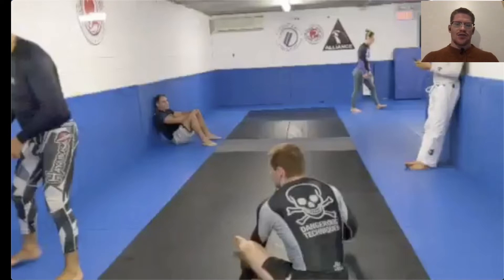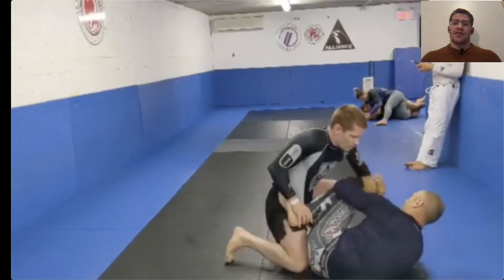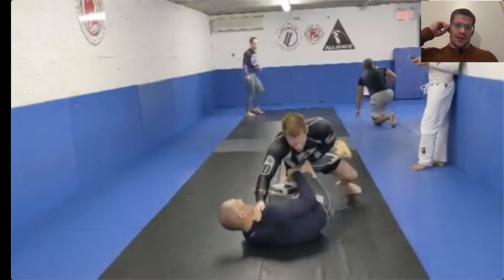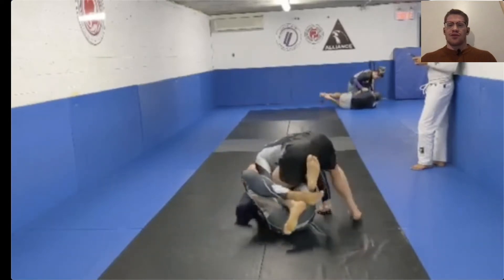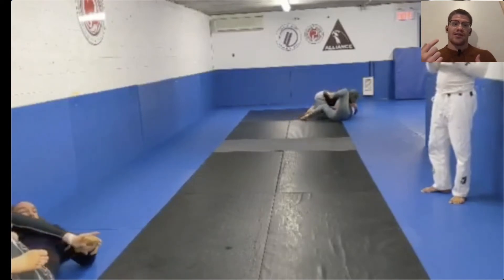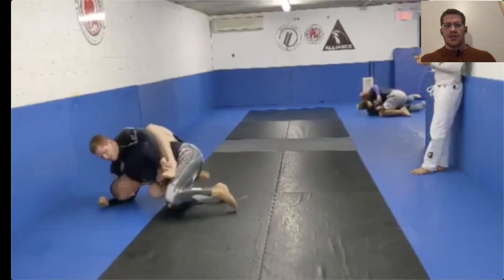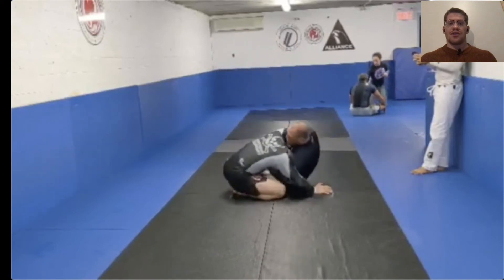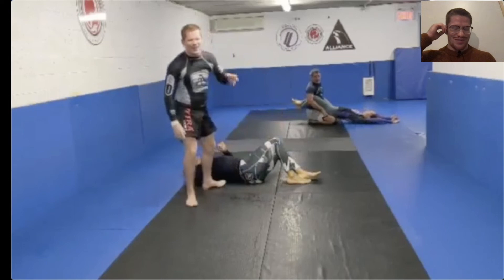Brown Belt Rolling with Purple Belt | No GI | Roll Analysis #4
Is this the worst way to tap from a triangle?

Sharing what I'm thinking while rolling and reacting to my mistakes so that you can learn from it and to hopefully one day become a GREAT jiu jitsu competitor and teacher.